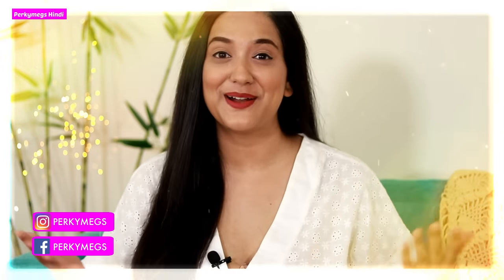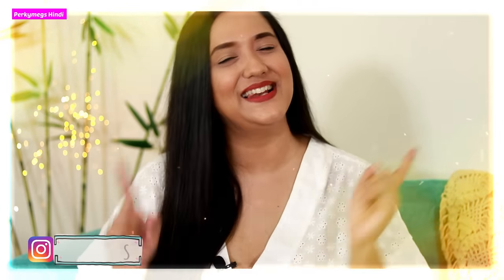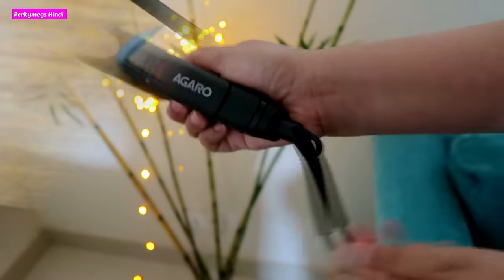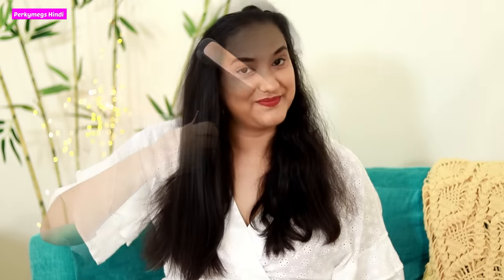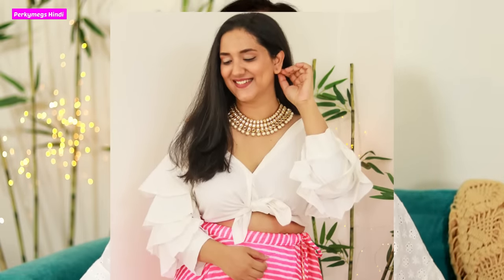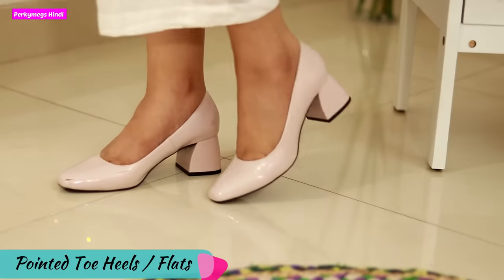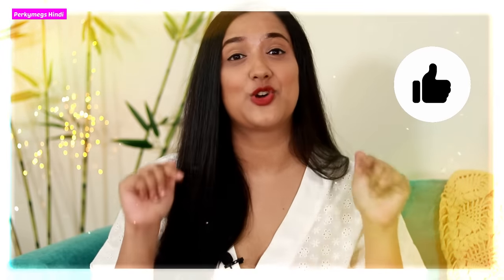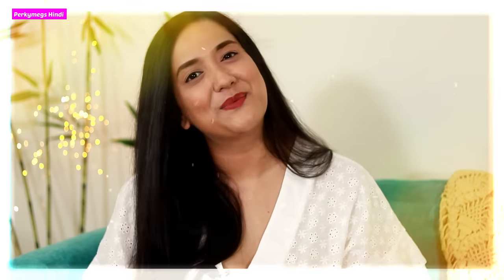ये 5 Tips Follow करें Stylish दिखने के लिए | 5 Tips to Look Instantly Stylish | Perkymegs Hindi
ये 5 Tips Follow करें Stylish दिखने के लिए. 5 Tips to Look Instantly Stylish

Agaro HS 4532 hair straightener